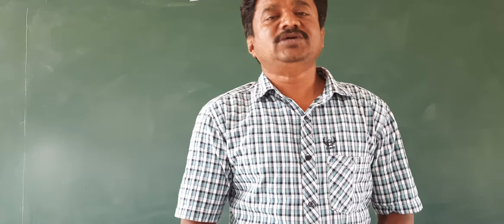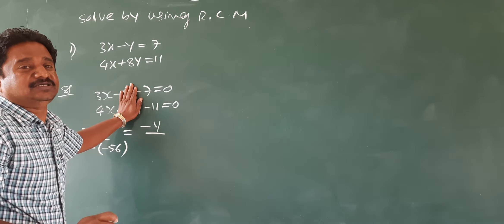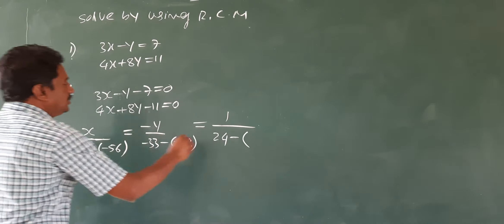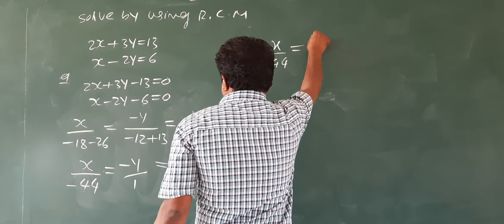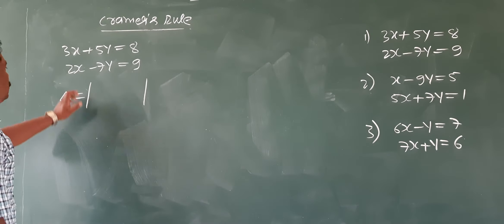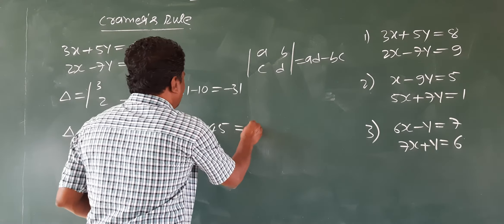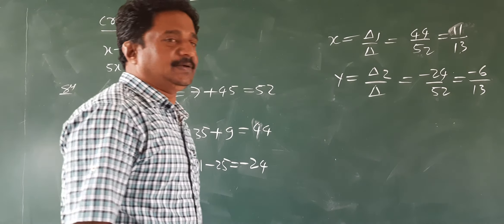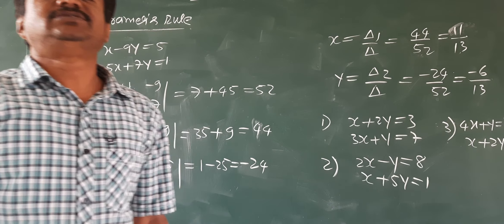1st pu 7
Basics of maths